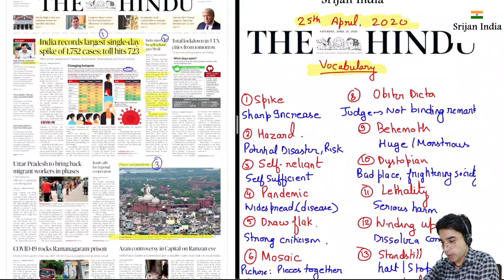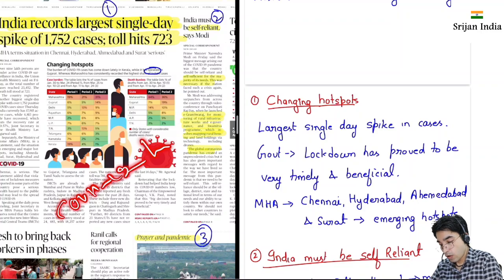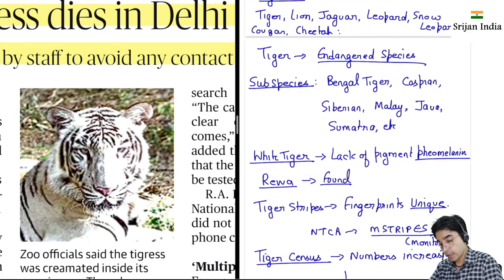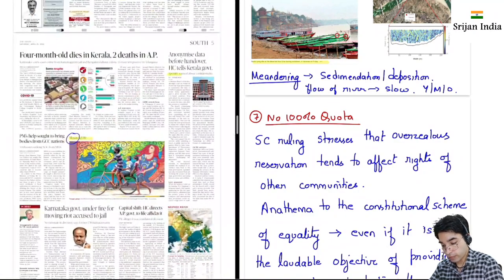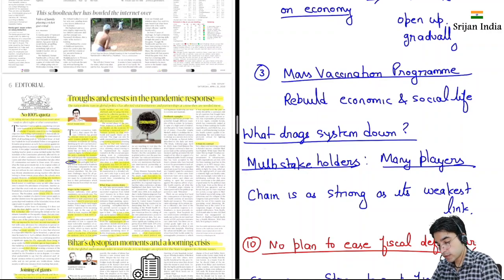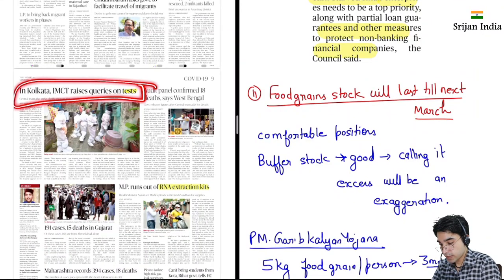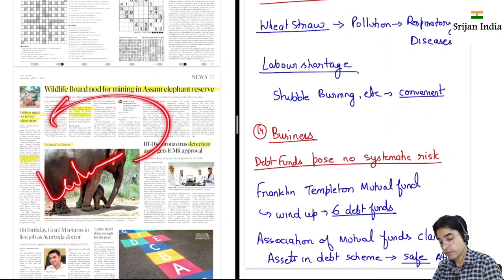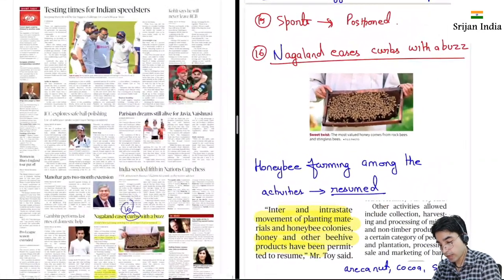25th April, 2020 | Newspaper Brief | The Hindu | Srijan India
Quality content for learning and education
Spread the word.
Srijan India...Our India

Spread the word.
Srijan India...Our India.